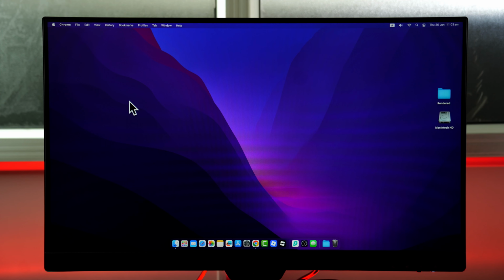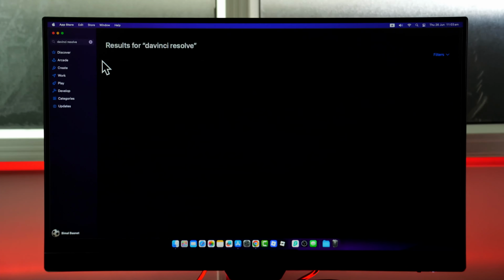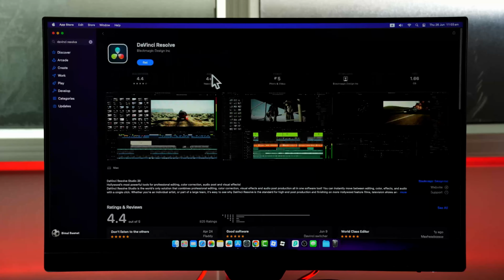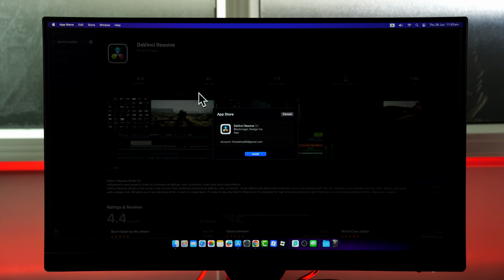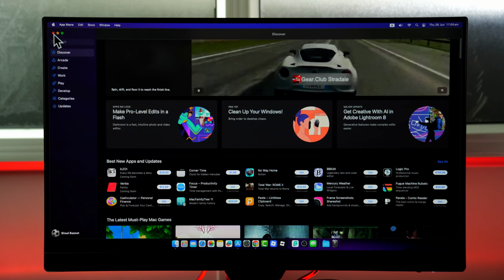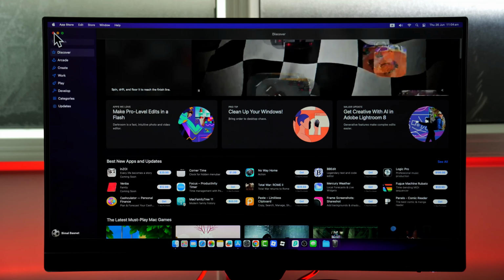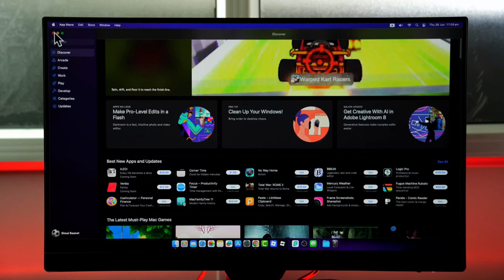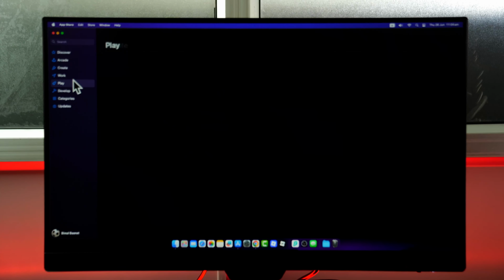How to Download Apps on Mac 2025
Downloading apps on a Mac in 2025 is a straightforward process, whether you're getting them through the official Mac App Store or directly from third-party websites. This video explains both methods, helping you install software securely and efficiently on your macOS device.

The most common and secure way to download apps is through the Mac App Store, which comes pre-installed on every Mac. To access it, open the Launchpad and search for "App Store" or locate it in the Dock. Once opened, you can browse apps by category or use the search bar in the top-left corner to look for a specific app. When you find the app you want, click "Get" or the price button for paid apps, then click "Install." You may be asked to authenticate using your Apple ID password, Touch ID, or Face ID depending on your Mac's configuration.

Once installed, the app will appear in your Applications folder and can be opened from Launchpad, Spotlight, or the Finder. The Mac App Store offers a secure environment with Apple-reviewed apps, automatic updates, and easy management through your Apple ID.

In most cases, this will be a DMG file, which is short for disk image. Open the DMG file, then drag the app icon into the Applications folder. After installation, you may need to allow the app to run by going to System Settings, then Privacy & Security, and approving the app under the Security section.

Always make sure to download apps from trusted sources to avoid malware or performance issues. Regular updates and security patches are important, whether the app came from the App Store or a third-party site.

Timestamps:
0:00 Introduction
0:17 Downloading apps from the Mac App Store
0:53 Installing apps from third-party websites
1:12 Conclusion